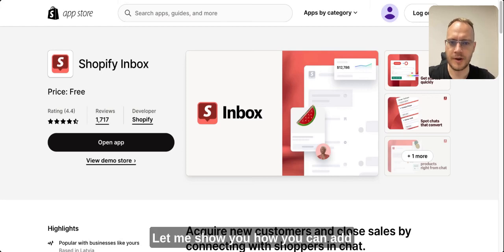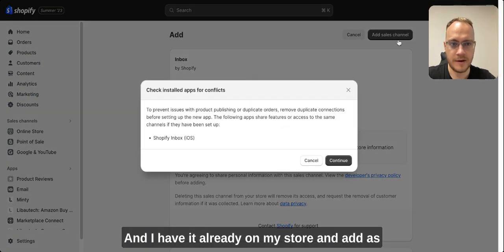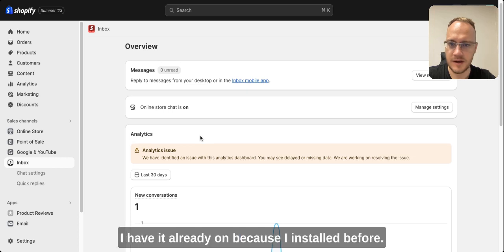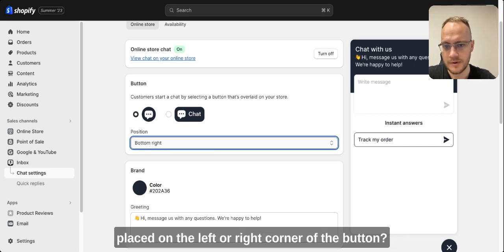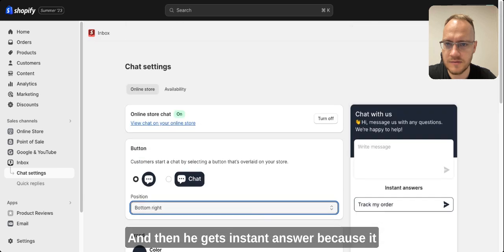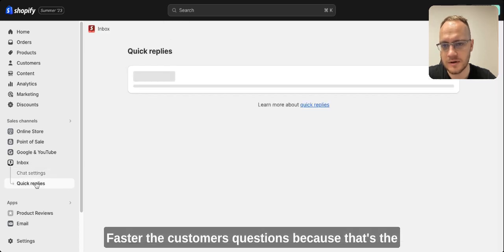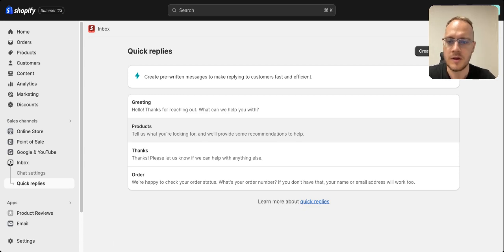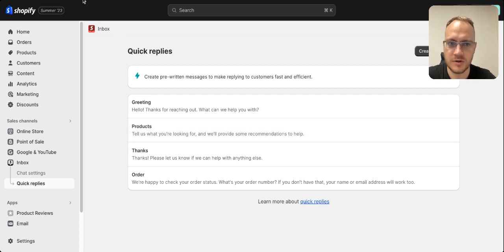How to Add a Chat Box to Your Shopify Store for Free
Learn how to add a chat box to your Shopify store for free using the Shopify Inbox app. This video provides a step-by-step guide on installing and configuring the app. Discover how to choose the design, placement, and color of the chat box, as well as how to set up instant answers for customer queries.